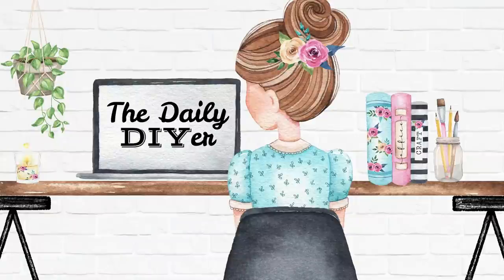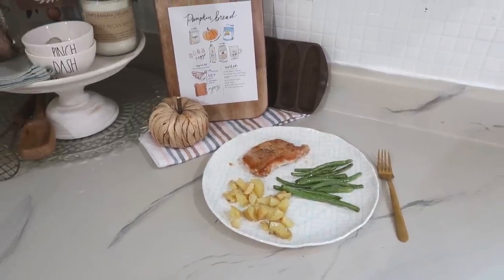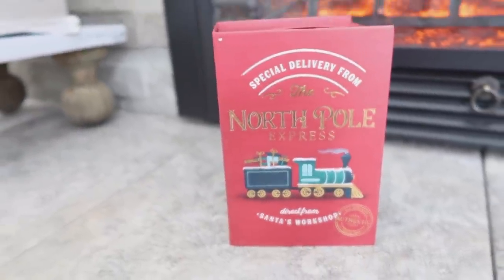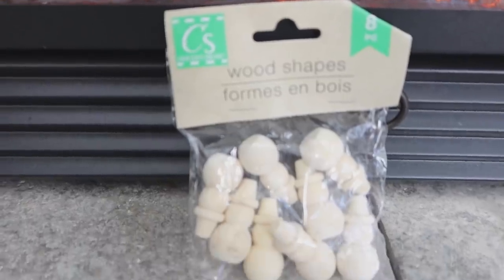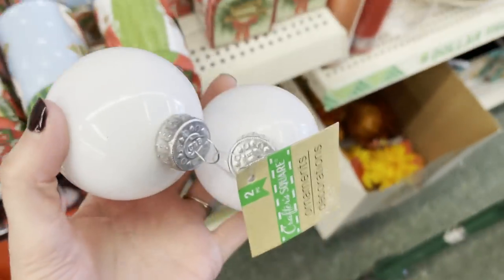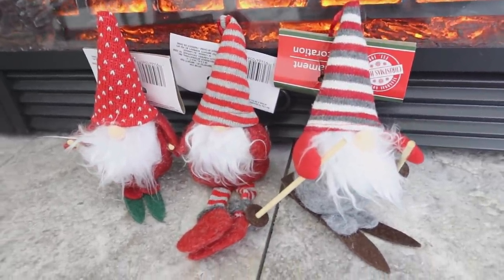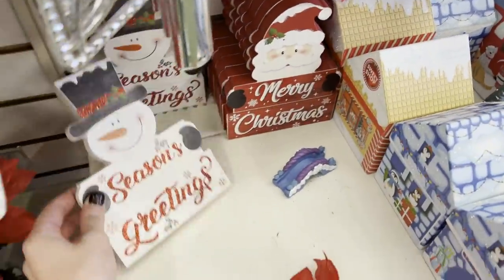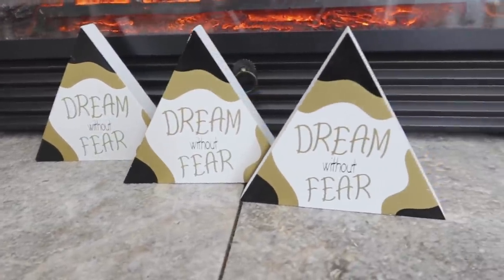WOW!🎄Dollar Tree Christmas Haul!(shocking & genius ideas for Christmas!)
Dollar Tree is delivering when it comes to CHRISTMAS finally!  So so many great jackpot finds and secret bargains!!  Stock up early and craft later.  From home decor, to crafting supplies, Dollar Tree did not disappoint and I'm excited to show you what was in-store and my large Dollar Tree haul! 2021